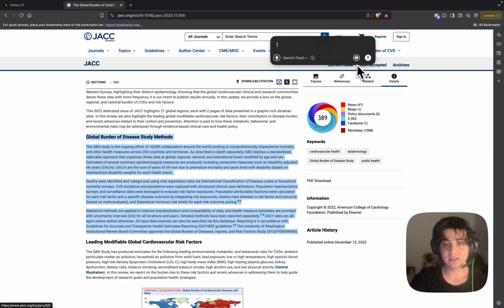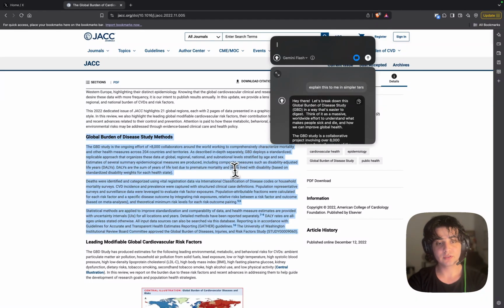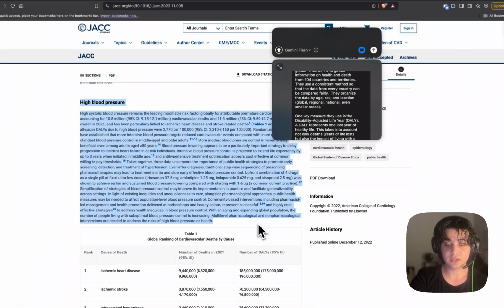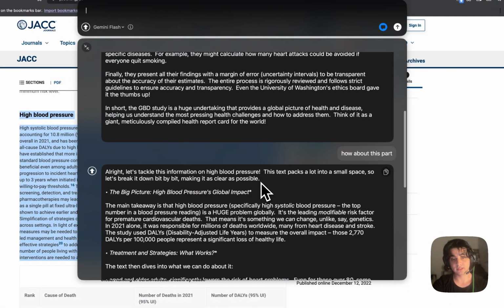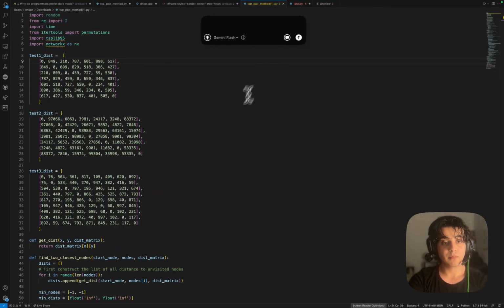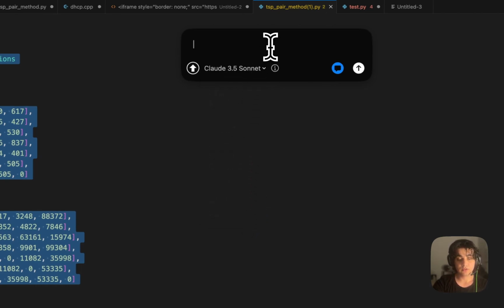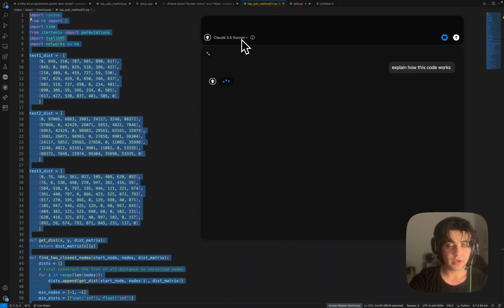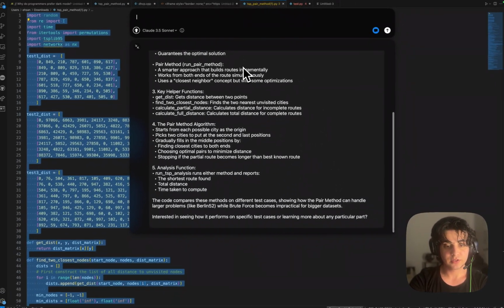Day 6 of using my own app till I reach 5000 users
Shift integrates powerful AI editing directly into your daily applications, allowing you to instantly enhance text, code, and presentations without interrupting your workflow. Simply highlight the desired content, double-tap Shift, and let the AI handle the rest.

Features:

Quick Edit Mode: Immediate AI-powered edits with a simple double-tap.
Context Management: Keep the relevant context for consistent interactions.
Interactive Chat Mode: Have meaningful AI-driven conversations about your content.
Advanced Shortcuts: Customize keyboard shortcuts to fit your workflow.
Prompt Library: Save, organize, and easily access specialized prompts.

Upcoming Enhancements:
Expect new features such as local AI model support, and intuitive Excel visualizations.

Available now for MacOS users. Windows users can join our waitlist.